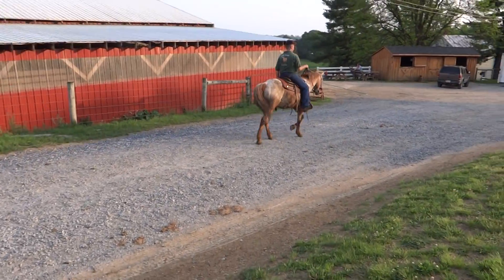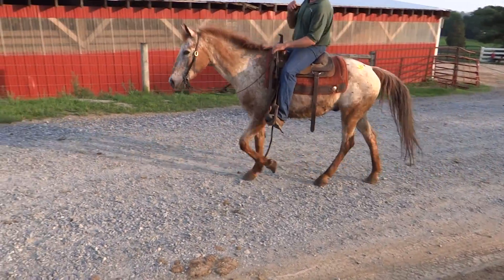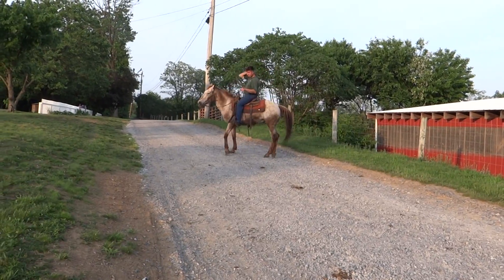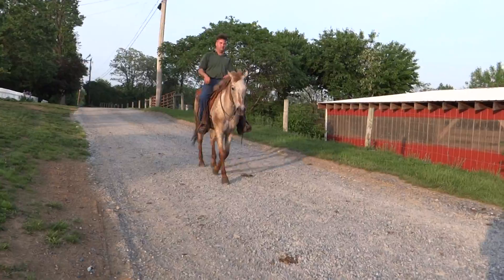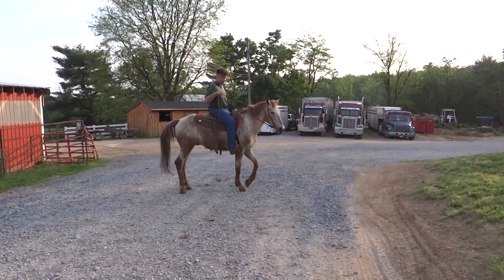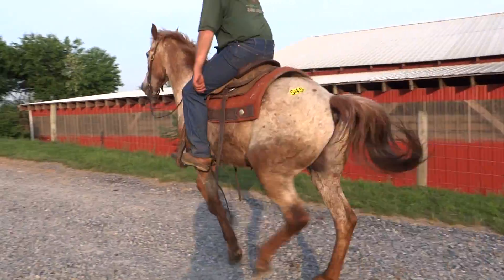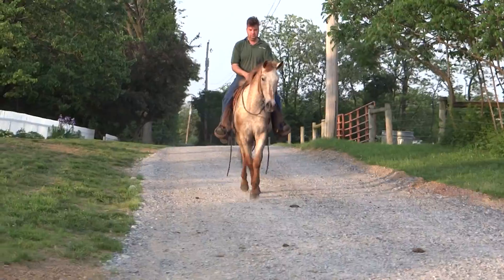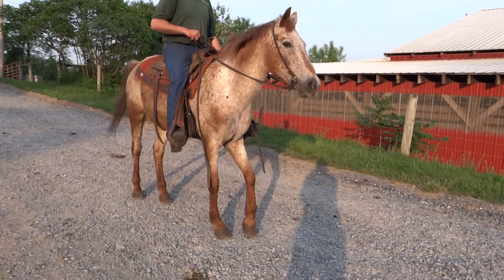00011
Another Chance 4 Horses, Inc. a 501c(3) Non Profit Charity registered with the State of PA Certificate #32200/Federal 501c(3) DLN# 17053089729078.  Rescue, Rehabilitation and Placement  headquartered in  Pennsylvania with an international network.  We have been in continuous operation for over a decade with the first five years being out of our pocket.  We are a volunteer based, all breed horse rescue. Our Mission is to give equines a much needed "Another Chance".  We do all aspects of rescue - abuse, neglect, owner surrender, cruelty, auction purchase and slaughter for human consumption then quarantine, rehabilitate, evaluate, train and place horses in loving homes.  We are also very active in education and community involvement.